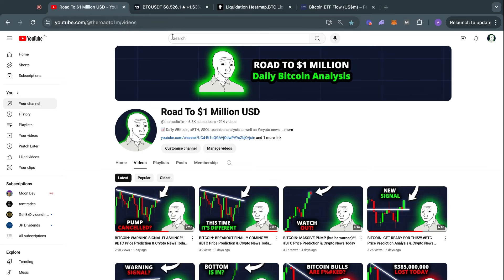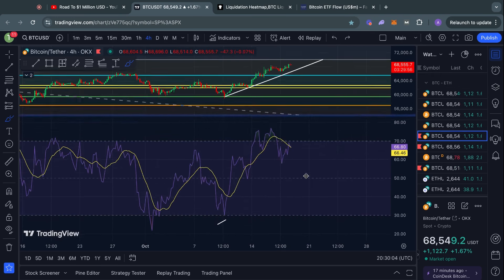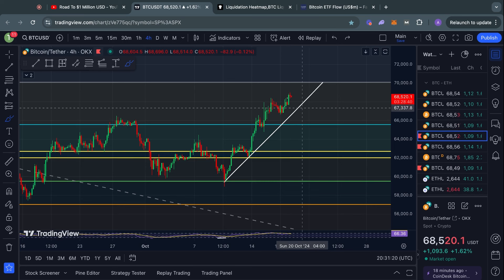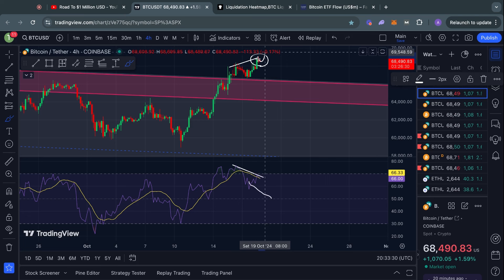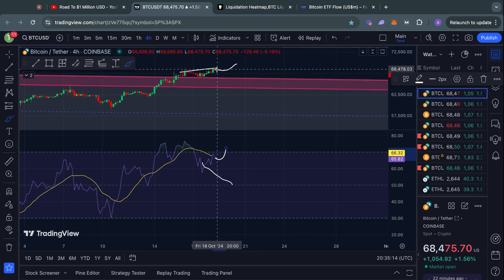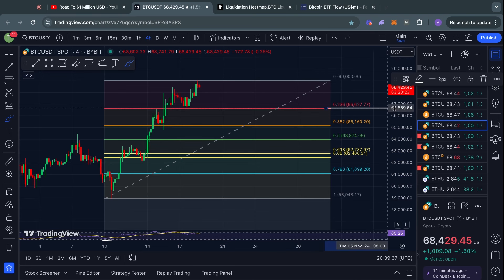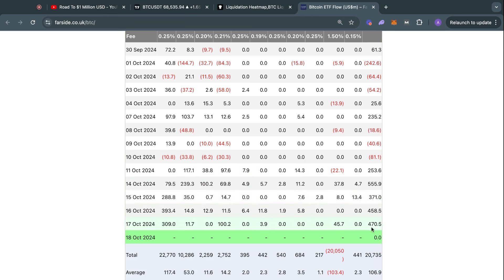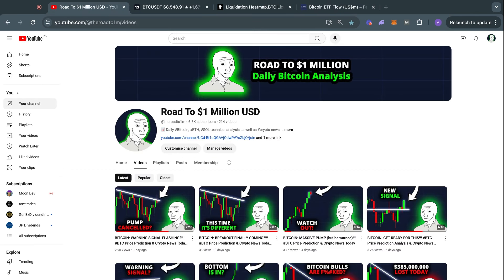BITCOIN: DO NOT GET FOOLED NOW!! BTC Price Prediction & Crypto News Today | Technical Analysis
MEXC Exchange (Global/EU 🇪🇺 - KYC Required)
👇 Use code RT1M for:
- The lowest Trading Fees (0.00% - 0.02%)!
- Up to $6,000 in exclusive Futures bonuses

Blofin Exchange (Global/EU 🇪🇺 - No-KYC Required)
- A 10% Trading Fee Discount! (0.018% - 0.054%)
- Up to $5,000 in exclusive Futures bonuses

WEEX Exchange (USA/CA 🇺🇸 🇨🇦 and Asia 🌏 - No-KYC Required)
👇 Use code f3il for:
- A 33% Trading Fee Discount! (0.02% - 0.04%)
- Up to $4,000 in exclusive Futures bonuses

▬▬▬▬▬▬▬▬▬▬      Timestamps       ▬▬▬▬▬▬▬▬▬▬
00:00 IMPORTANT BITCOIN ANALYSIS
02:06 Bitcoin: 1D Timeframe
02:45 Bitcoin: Bearish Divergence
05:35 Bitcoin: Liquidity Analysis
06:22 Bitcoin: ETF In/outflows Today